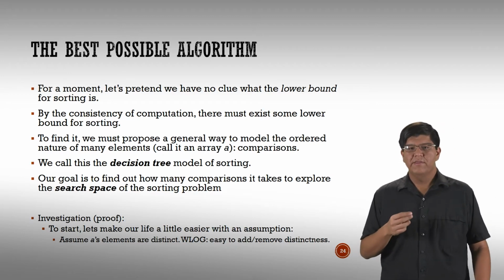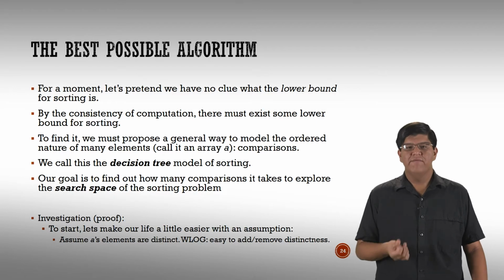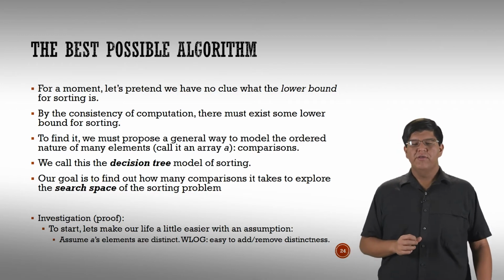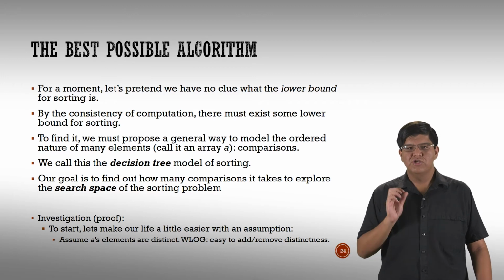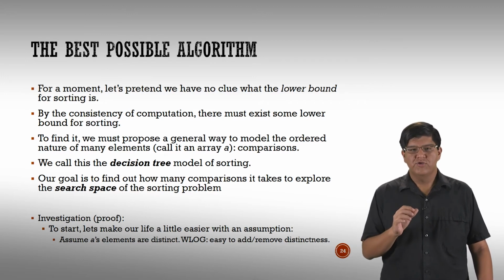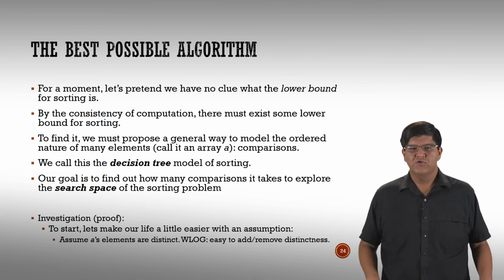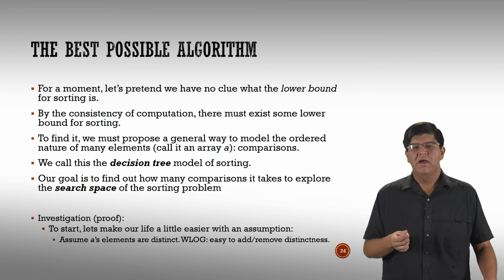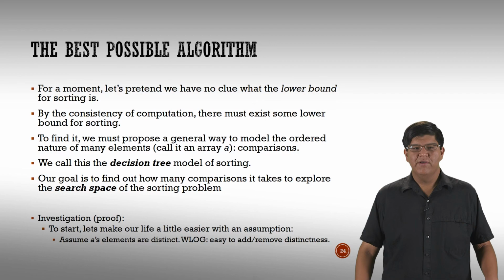[SER222] M02_02 The Sorting Lower Bound (1/4): The Best Possible Algorithm